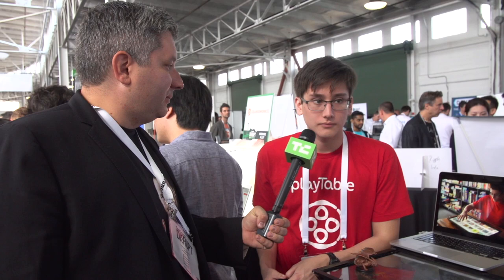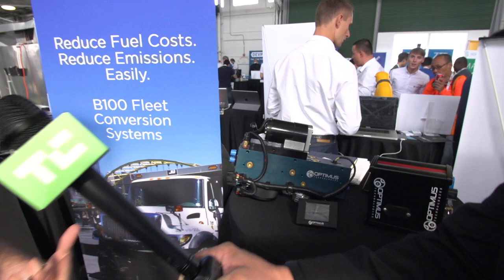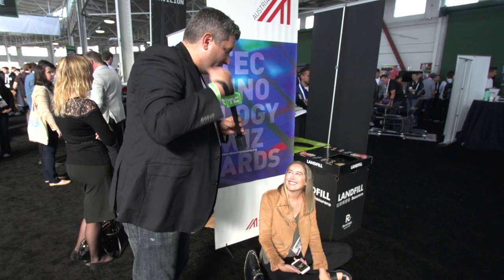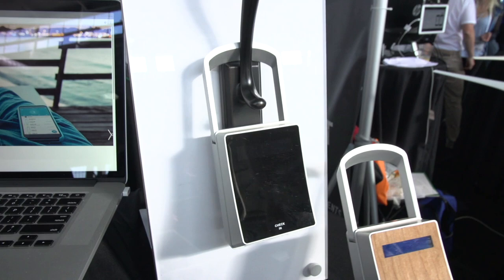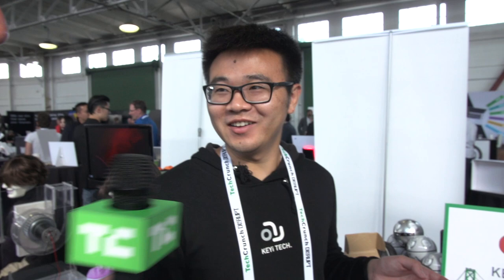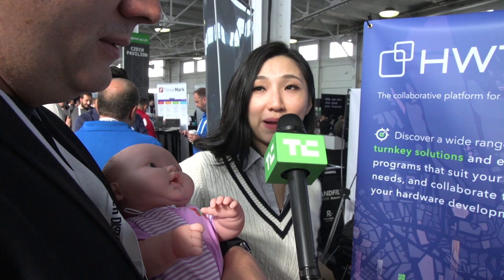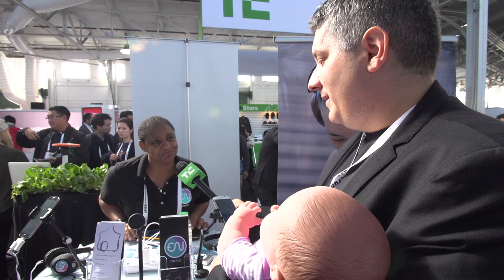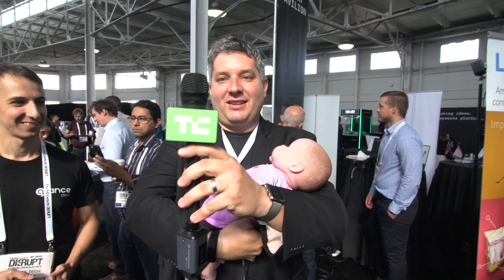Hardware Alley at Disrupt SF 2016 with John Biggs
John Biggs takes a stroll through Hardware Alley on day 3 of Disrupt SF 2016 and talks to companies about their hardware products.